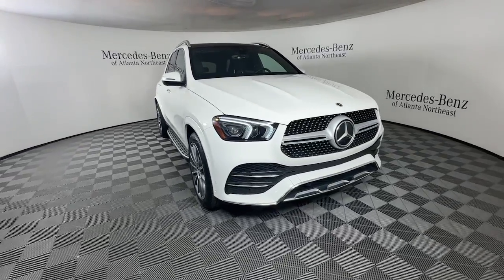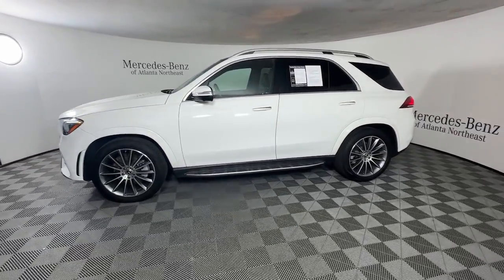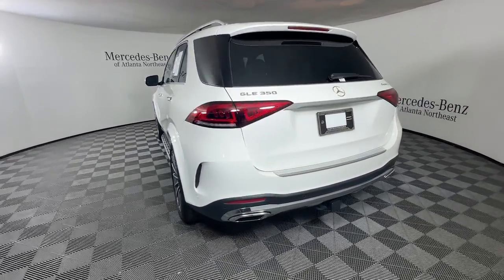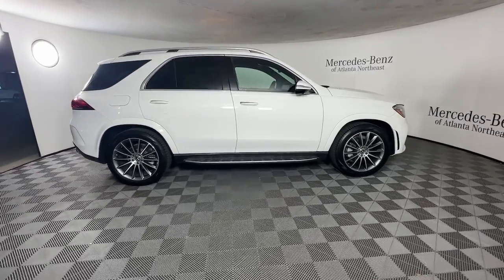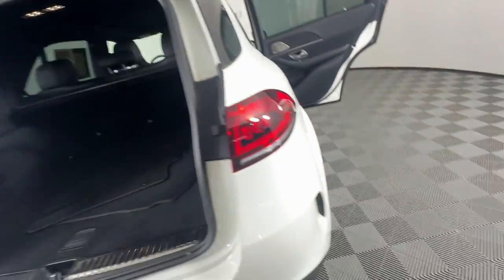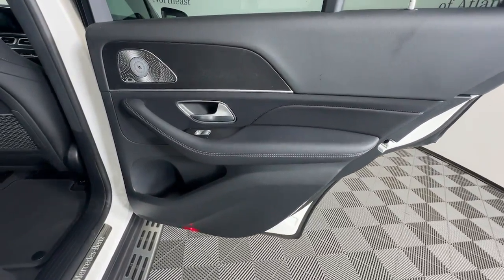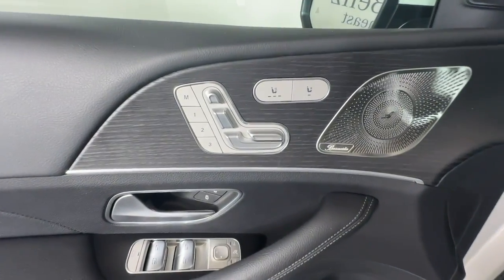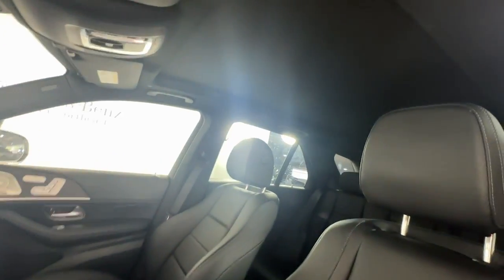2023 Mercedes-Benz GLE GLE 350 Duluth, Lawrenceville, Cumming, Johns Creek, Atlanta GA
Pre-Owned 2023 Mercedes-Benz GLE GLE 350 available at Mercedes-Benz of Atlanta Northeast located in 1705 Boggs Rd, Duluth, GA, 30096.
Stock#: G3295X - VIN#: 4JGFB4KB3PA945325

Please mention the stock# G3295X when you contact the dealership for this vehicle.

Get into the  2023  Mercedes-Benz GLE.  This meticulously crafted GLE SUV delivers confidence through safety, pleasure through luxury, and pure delight through powerful performance. State-of-the-art tech and industry-leading design work together seamlessly to create an unforgettable driving experience. These are just some of the great options this vehicle comes with: Apple Carplay®/Android Auto®, Touchscreen Infotainment System, Panoramic Roof, Navigation System, Moonroof, Keyless Entry, Cooled Front Seat(s), Power Passenger Seat, Woodgrain Interior Trim, Heated Mirrors. Travel on a higher plane in this refined and responsive GLE SUV. Come in for a fun and easy test drive. Our team will make it the best part of your day.